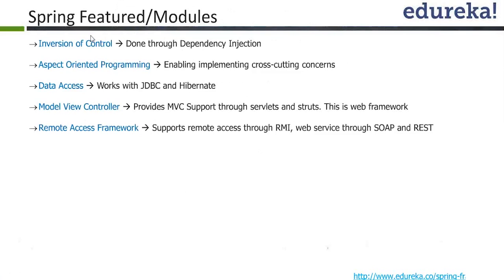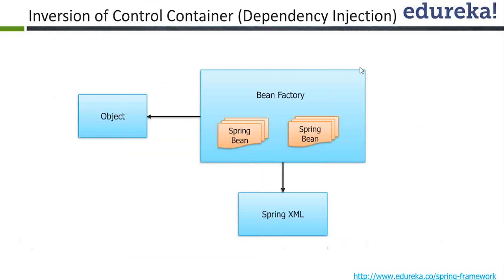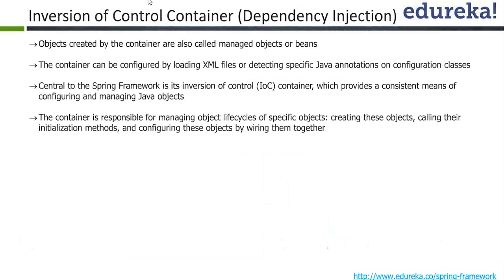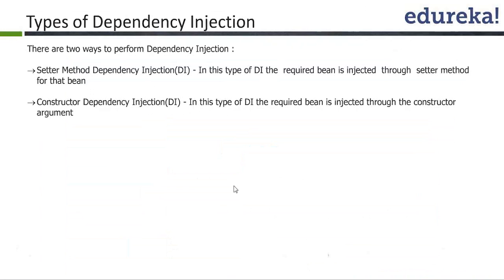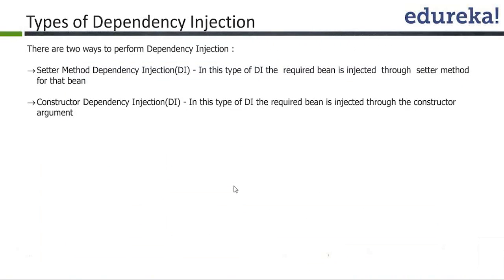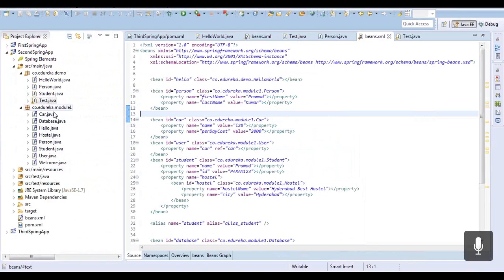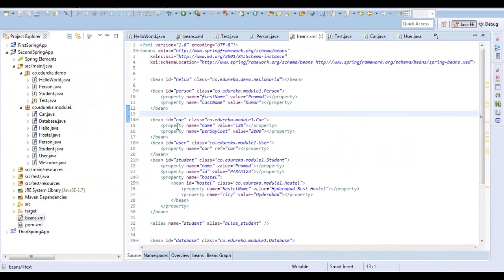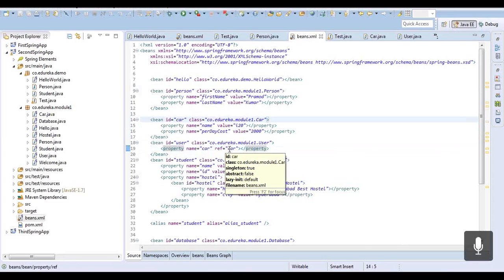Understanding Inversion of Control Using Dependency Injection | Spring Tutorial | Edureka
Spring is the most popular open source Java application Framework. It combines all the industry-standard frameworks (for e.g. Struts and Hibernate) and
approaches into one bundle. By provides Dependency Injection, Aspect Oriented Programming and support for unit testing, the framework gives developers
time to work on main business logic rather than worrying about non-application code. Spring makes application development faster and increases the
productivity of developers.

This video covers the following topics :

1. Inversion of control
2. Dependency Injection
3. Types of Dependency Injection
4. Setter Based DI Example

Edureka is a New Age e-learning platform that provides Instructor-Led Live, Online classes for learners who would prefer a hassle free and self paced
learning environment, accessible from any part of the world.
The topics related to ‘Spring framework' have been covered in our course ‘Spring Framework' .